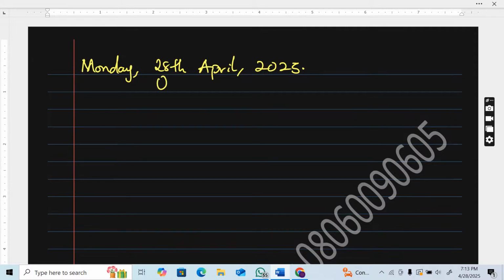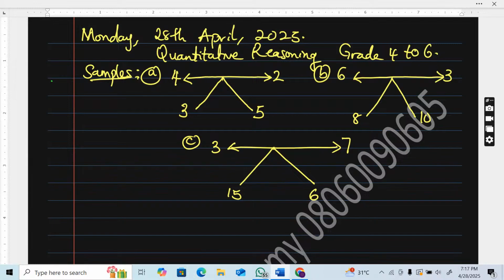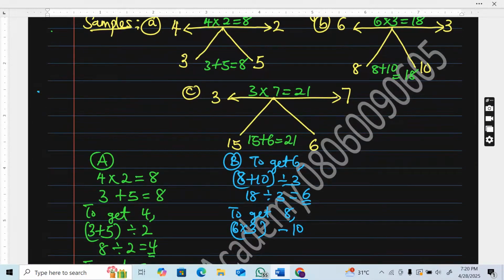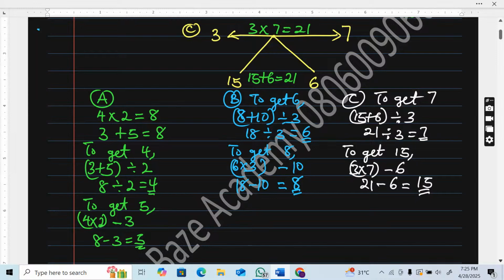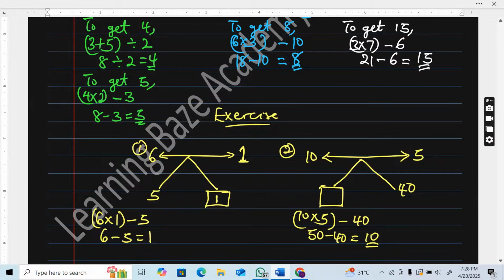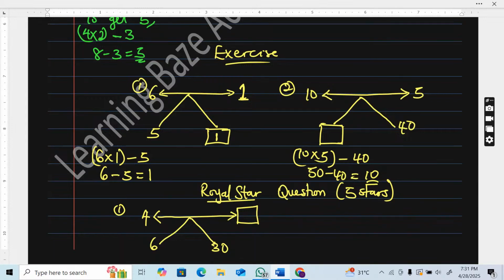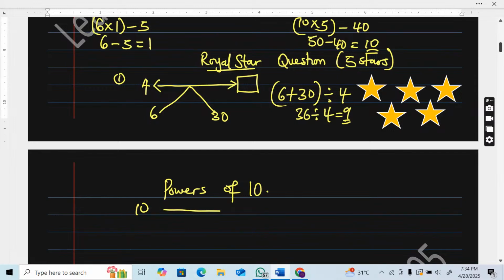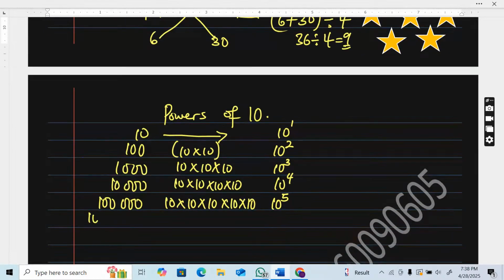Ap[ril 28th Quantitative Reasoning Class